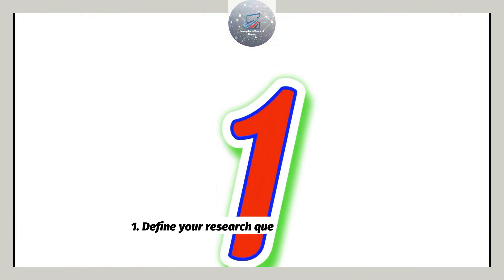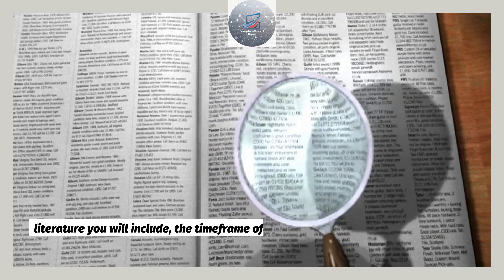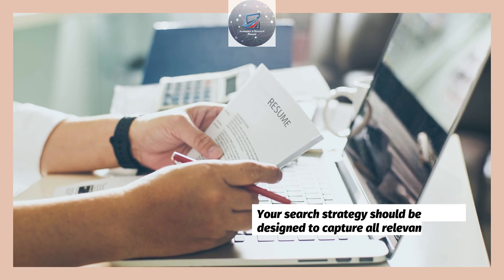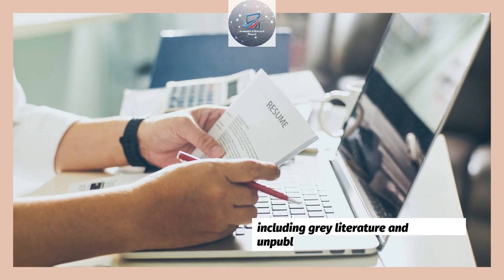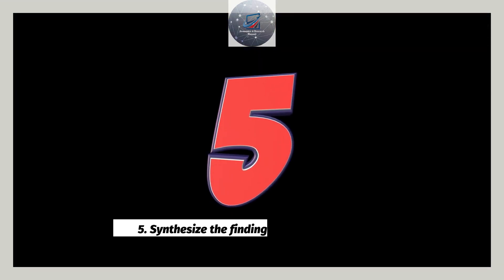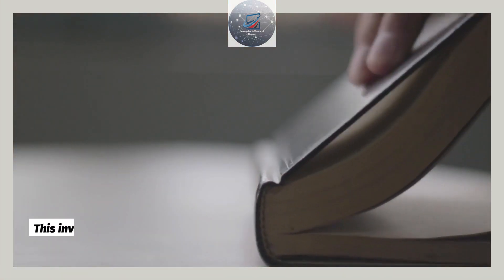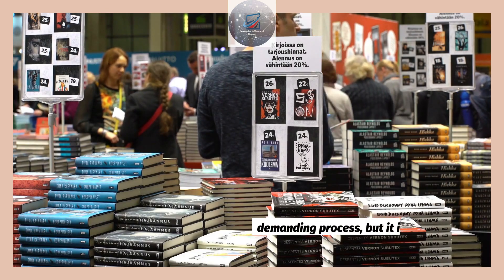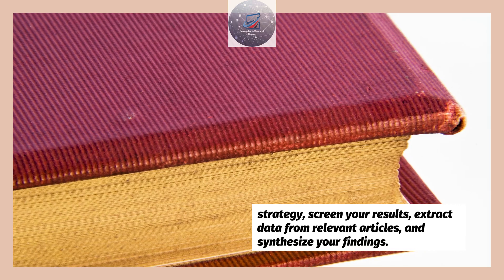Strategies for conducting a systematic literature review